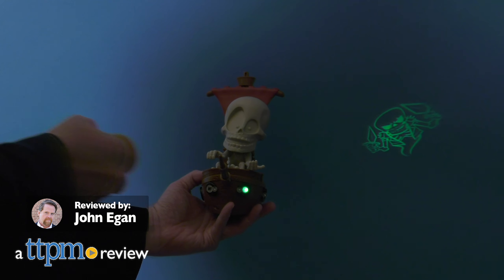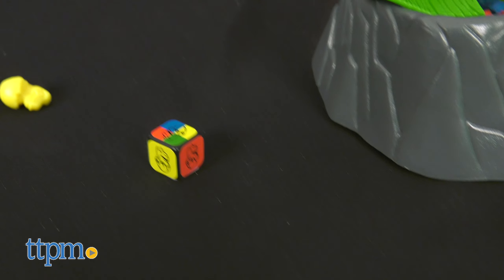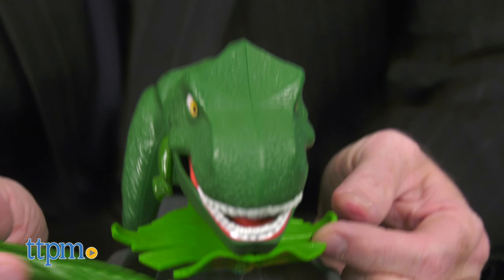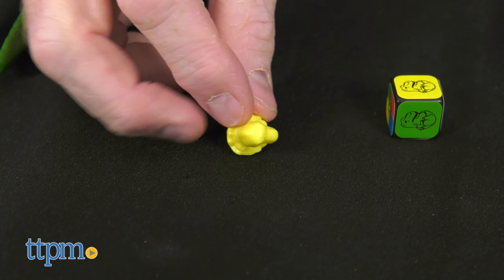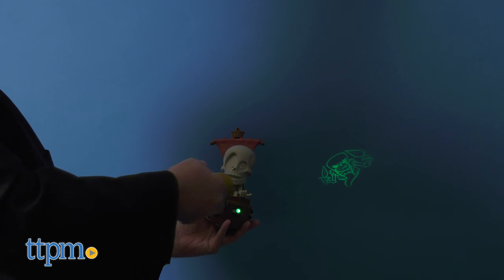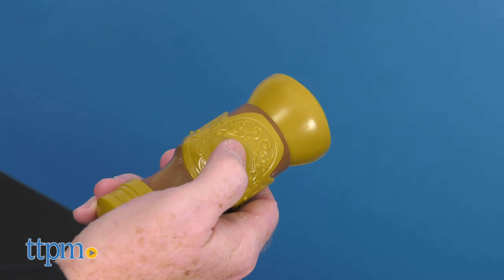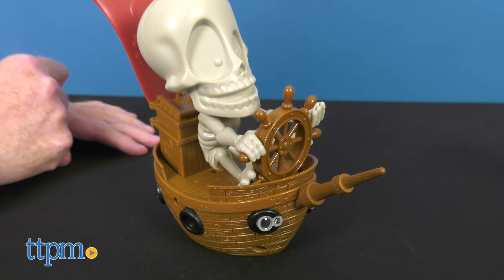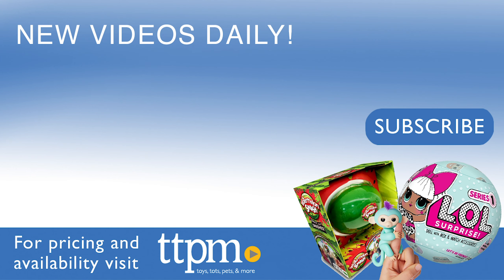Dino Crunch and Johnny The Skull Pirate's Cove from Goliath Games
Dinos and Pirate Ghosts! What better ingredients for two NEW games of fun and frenzy by Goliath! In Dino Crunch kids have to be swift to get past a hungry Dino with a T-REX size appetite and with Johnny The Skull Pirate's Cove game, young swabbies blast ghosts traveling with this haunted vessel. Kids 4 and up will love these games of skill and action. For full review and shopping info

Product Info: Two NEW games from Goliath feature Dinosaur fun and Pirate Ghost action!